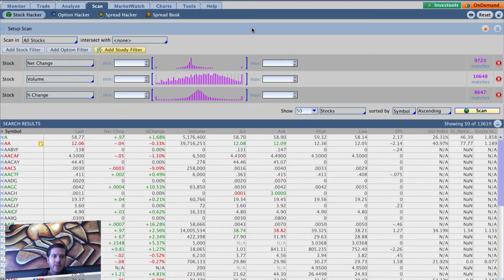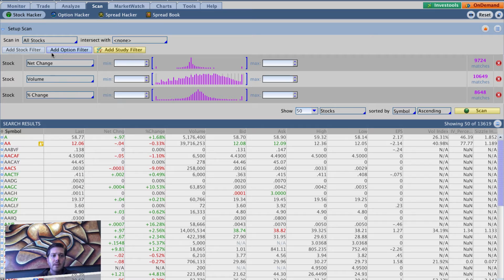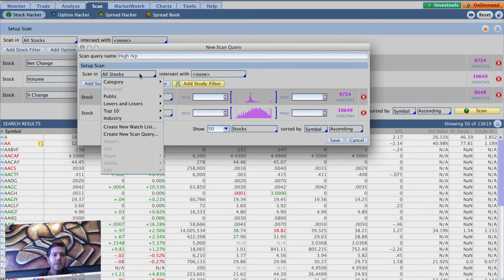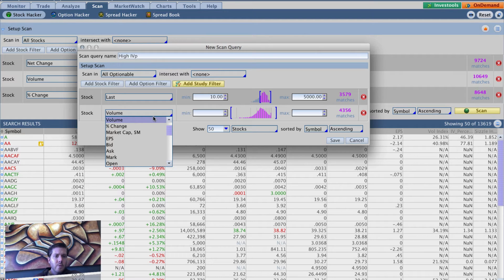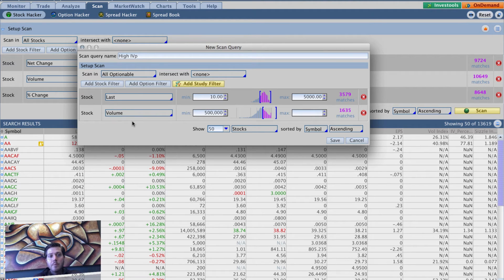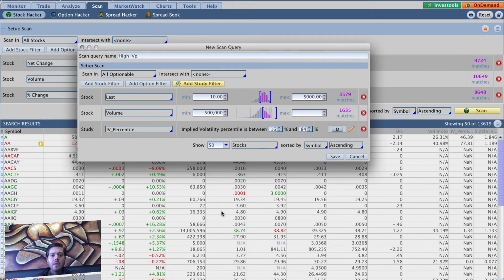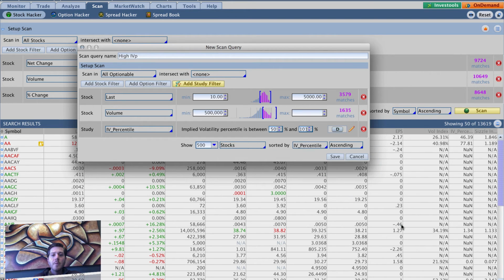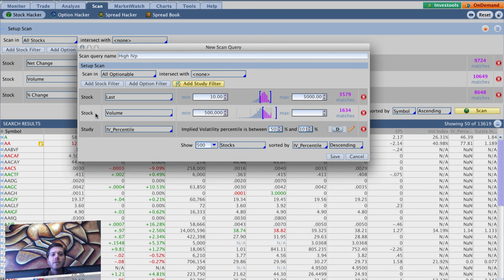High IV Percentile Scan Settings - How to Create a thinkorswim Scan Query part 1 of 9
In this 9 part video series, tickertank.com founder Nick Fenton creates several thinkorswim scan queries to show you exactly how he goes about the process. In part 1 Nick creates a scan query that finds optionable underlyings with high IV percentile.

Keep in mind this scan criteria is specific to Nick. Nick's criteria may not be right for you, but worst case you get a look over the shoulder of an expert. Feel free to modify however you see fit!